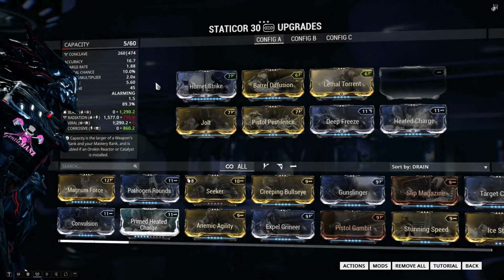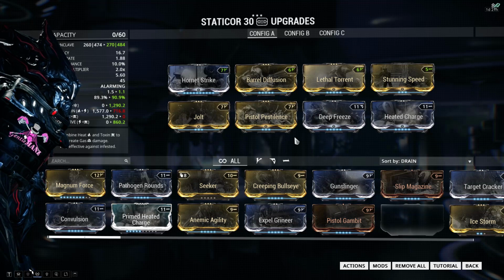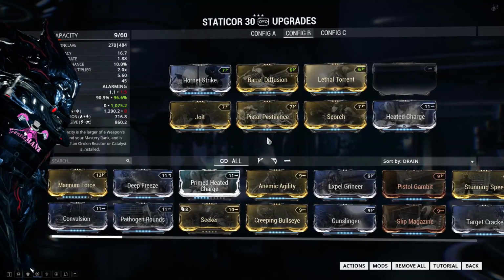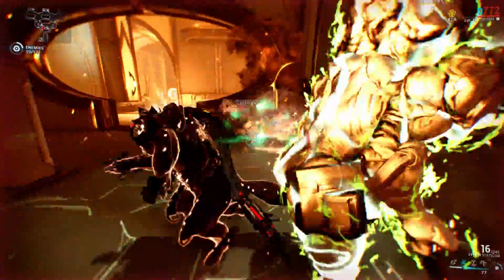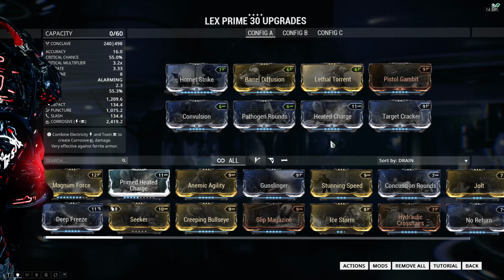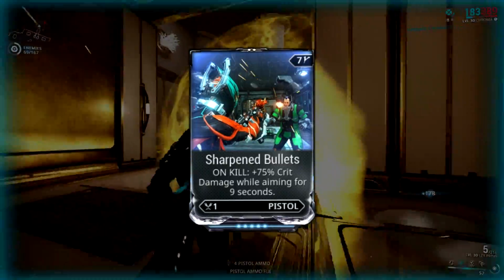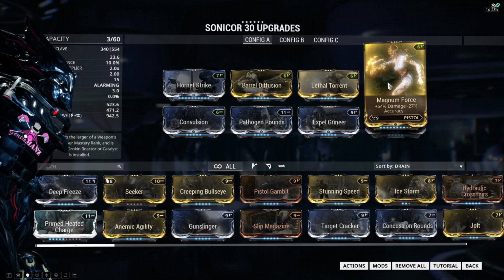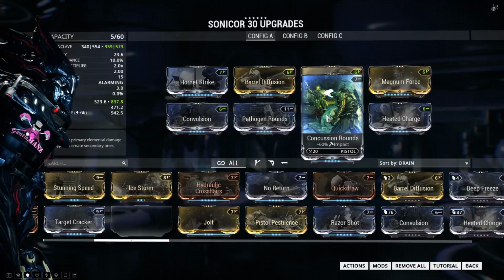Warframe - 3 Secondary Weapon Builds To Rule Them All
OG444
MiraiSekai